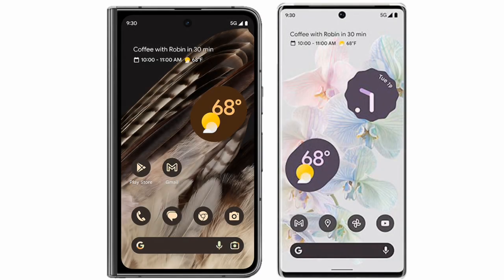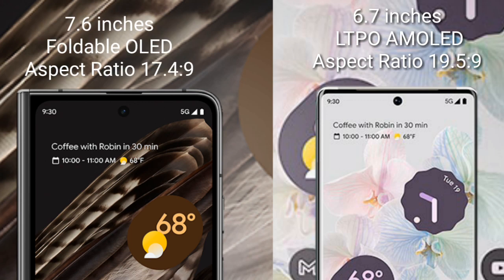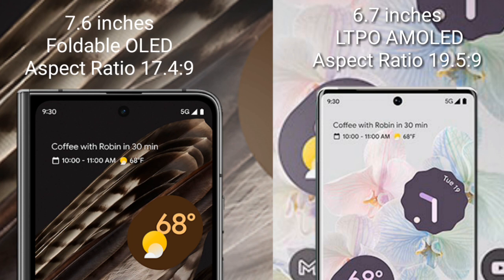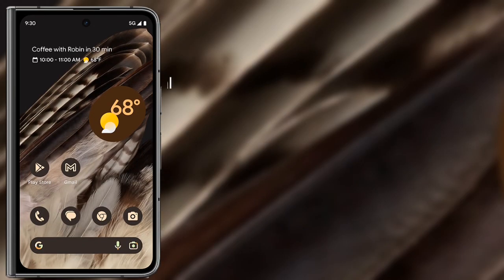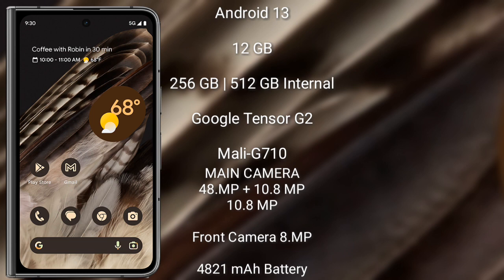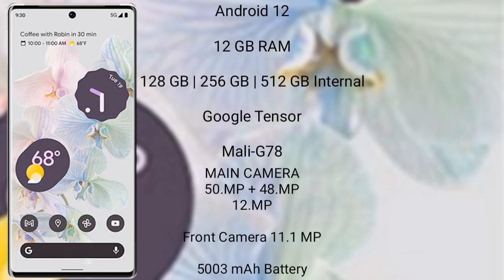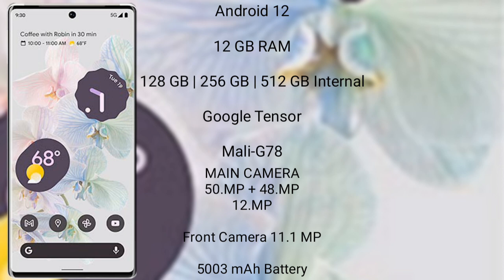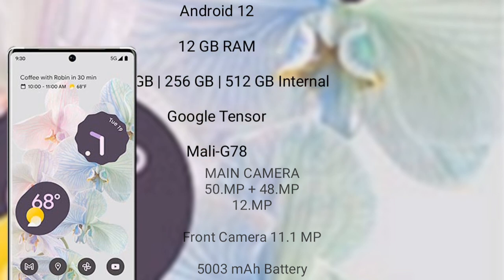Google Pixel Fold vs Google Pixel 6 Pro Review & Comparison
google pixel fold vs google pixel 6 pro
pixel fold vs pixel 6 pro